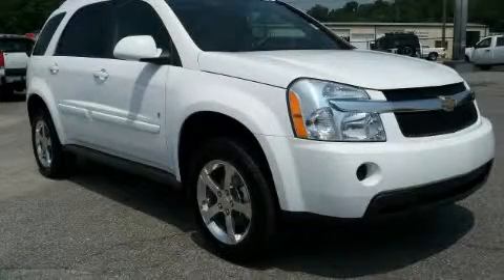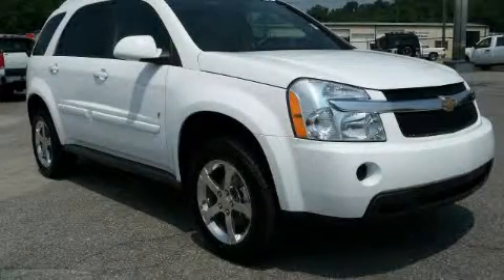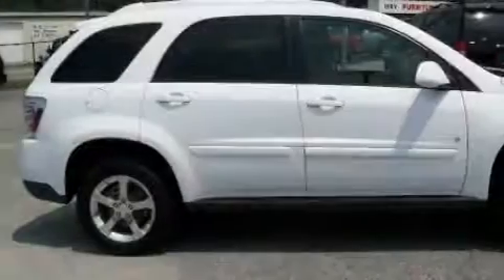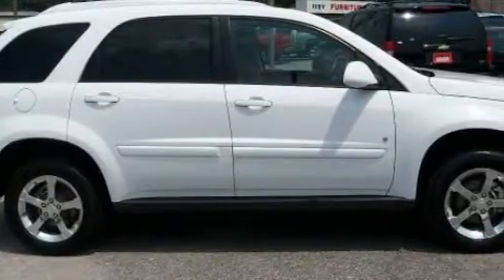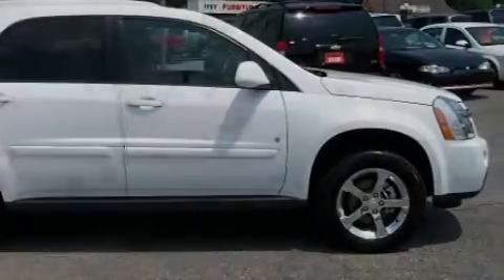2007 Chevrolet Equinox Gainesville GA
Year: 2007
 Make: Chevrolet
 Model: Equinox
 Engine: Gas V6 3.4L/204
 Trans.: Automatic
 Exterior: Summit White
 Miles: 41,317
 Interior: Gray

 http://

 Preowned 2007 Chevrolet Equinox Gainesville GA